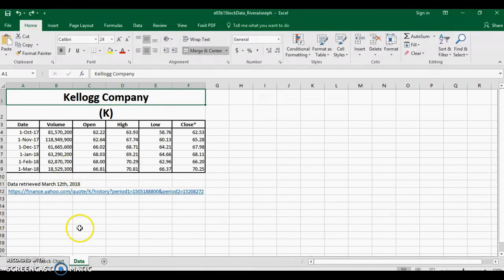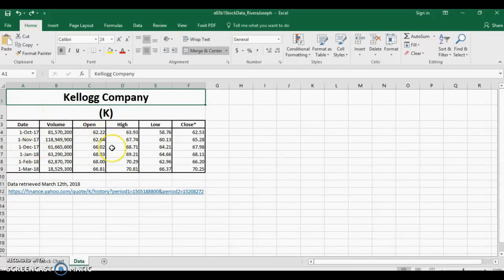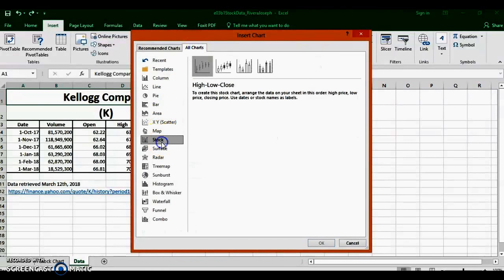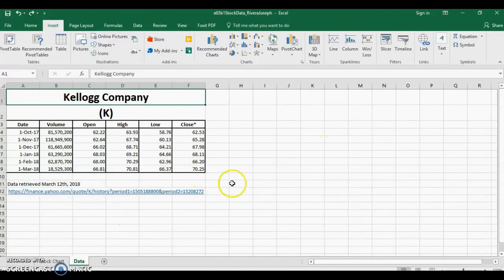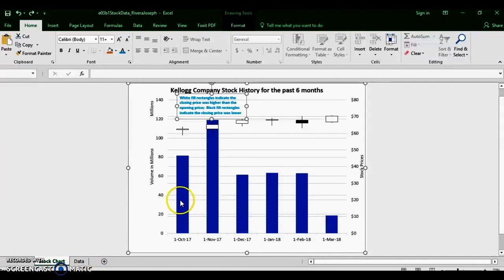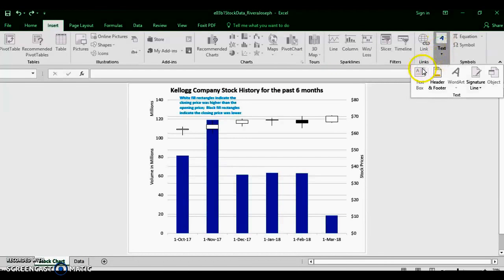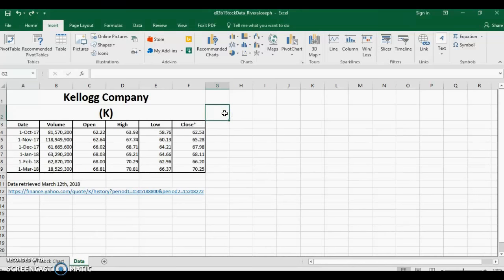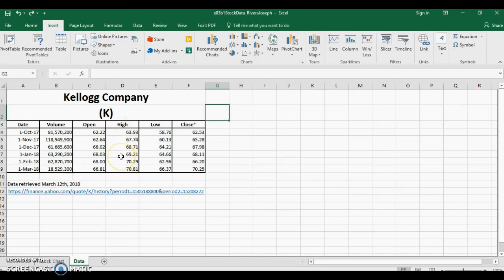CIS 101 Stock Data